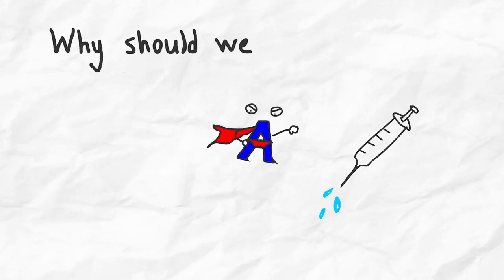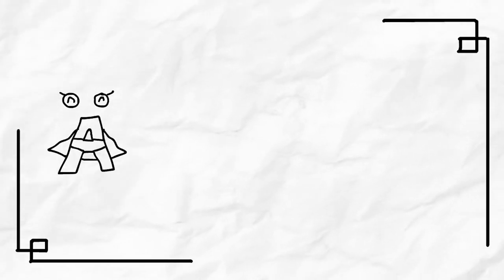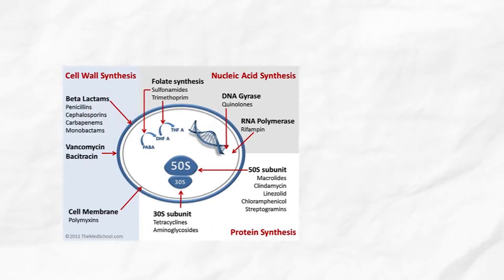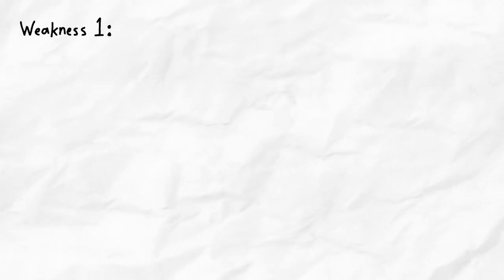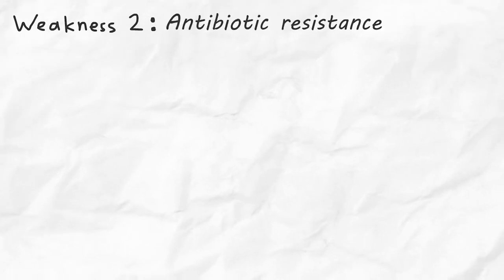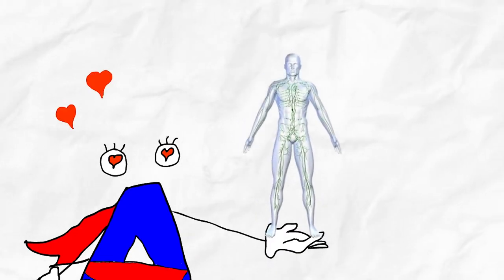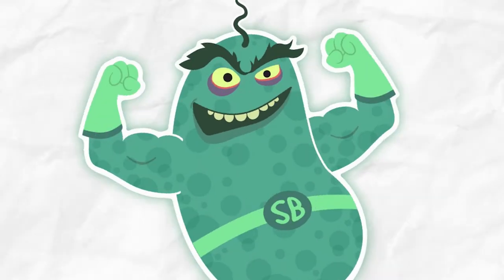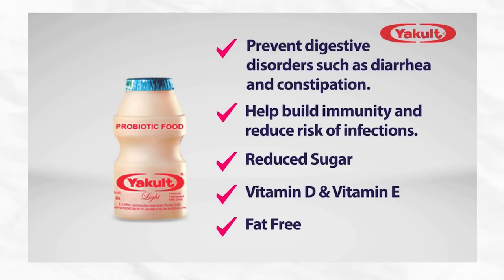When antibiotic is not the "answer" anymore......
This video is a group project for Citra LMCE3071 PROFESSIONAL COMMUNICATION set 10  Session 1 2019/2020. Group member:
Project manager: Ivy Chew Yee Yen
Secretary: Chua Wen Qin
Research manager: Leong Wei Tong
Language editor: H'ng Chew Ye
Video editor: Goh Dirong

Why should we aware of antibiotic usage? We probably used to take ampicillin, streptomycin, penicillin and related medicines. These medicines are commonly known as antibiotics.
Antibiotics change the game by curing many diseases easily which were deadly before.
According to statistic, within 10 years period, tuberculosis fatal cases in America decreases drastically about 77% since the antibiotic was applied in tuberculosis treatment.
There was a scholar once believe that antibiotics treatment increases the human average lifespan by 10 years.
Today, we are going to study how the little antibiotics alter the big medical world.
To know more about antibiotics, we will start by introducing an ubiquitous, invisible and untouchable living organism known as prokaryotes a.k.a bacteria.
Under natural selection, there are certain species of bacteria that are forced to survive by killing other species of bacteria.
Those bacteria secrete chemical compounds known as antibiotics.
Antibiotics work against pathogen by:
Inhibiting the cell wall synthesis of pathogen which leads to cell lysis
Inhibiting the protein synthesis mechanism of pathogen causing them to starve and die
Disrupting the cell dividing mechanism of the pathogen
Once you consume antibiotics, the pathogen inside your body will face their fate as above.
We hope to see that the story of antibiotic against the pathogen to be ended here but unfortunately, there are two weaknesses in our saviour.
This is the main point we would like to discuss in this video.
Weakness 1: Killing innocent microflora in our body.
In fact, the name “magic bullet” for antibiotic is not as great as how it sounds. The antibiotic doesn’t only kill the pathogen in our body but can also killed our body microflora which are bacteria as well.This may cause imbalance in our gut microflora.
For instance, the penicillin antibiotics we have known is able to kill these bacteria.
But typically, doctor prescribe penicillin to kill only one or two of the bacteria from the list.
Weakness 2: Antibiotic resistance
Try to imagine that after a slaughter on bacteria, if the pathogen were not completely eliminated, then the survived pathogen will be more resistance to antibiotic a.k.a antibiotic resistance bacteria.
These bacteria will undergo a series of division and mutation to become a much stronger population.
This explains why they show more resistance to the same antibiotic applied to them in secondary infection.
Globally about 700,000 people die of resistant infection every year because antimicrobial drugs currently available have become less effective at killing the resistant pathogen.
Moreover, immune system will be overly dependent towards antibiotic and therefore weaken our body.
Precaution of using antibiotics
Do not use leftover antibiotics or save extra antibiotics “for next time”
Do not take antibiotics longer than prescribed.
Antibiotics must be taken for the full amount of time prescribed by doctor. Otherwise, the patient may be infected again
What’s more, careless disposal of antibiotics could produce “ferocious superbugs”
Improper discard of expired and unused medicines in household trash, flush them down the toilet or sink may harm the environment.
Before tossing in the trash, place the mixture in a sealable plastic bag or other container to prevent it from leaking.
What to do after recovering from a sick?
Probiotic drink: Yakult.
A bottle of Yakult contains around 8 billion live and active good bacteria.
Consuming 1-2 bottles Yakult a day may help you improve digestive balance and overall wellness.
Drinking yakult is the easiest step to deal with antibiotic resistance syndrome, which replenish your guts microflora after taking antibiotics.

Thanks for Yakult, Cik SABRINA BINTI CHE HARON, Dr. CHAIROZILA BT. MOHD. SHAMSUDIN for guiding us along this project.